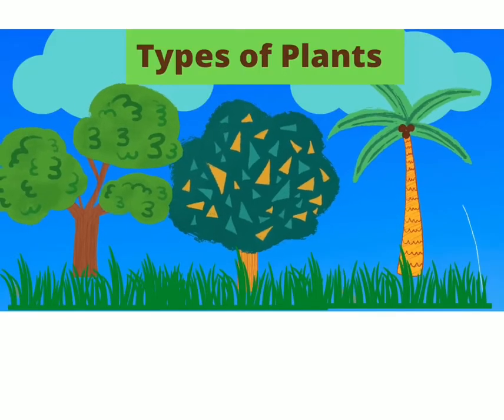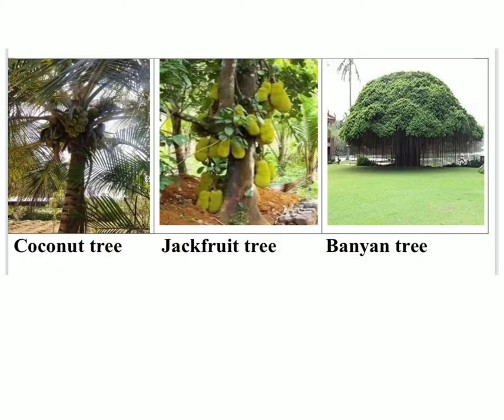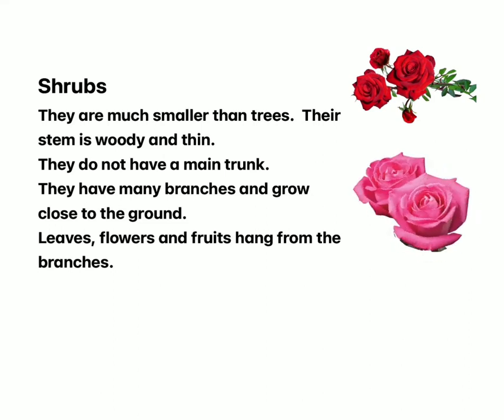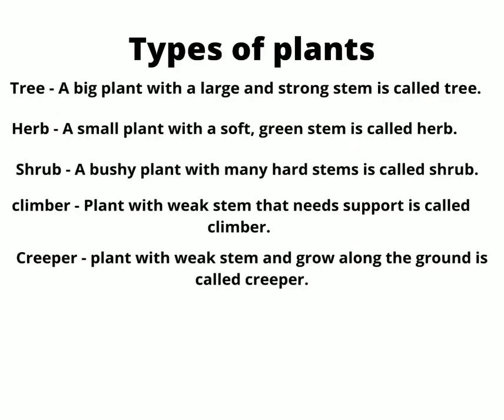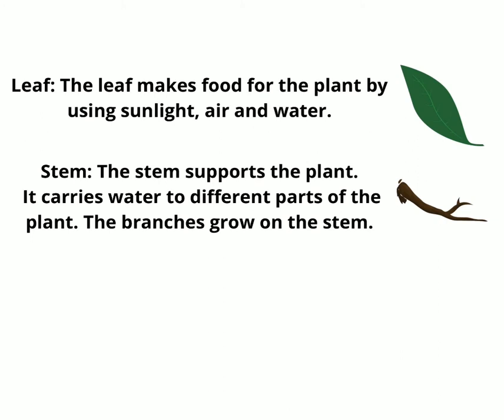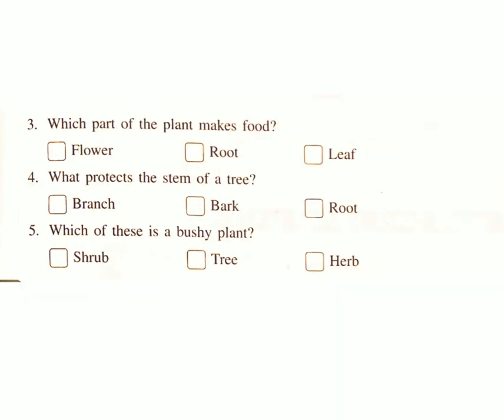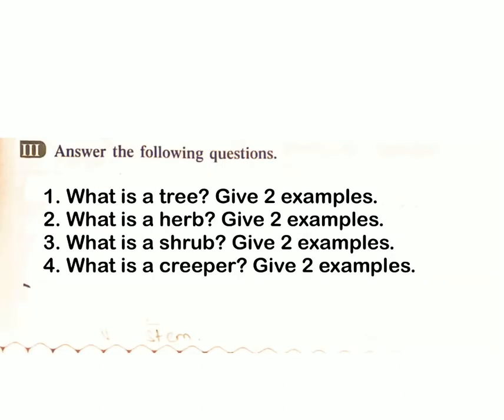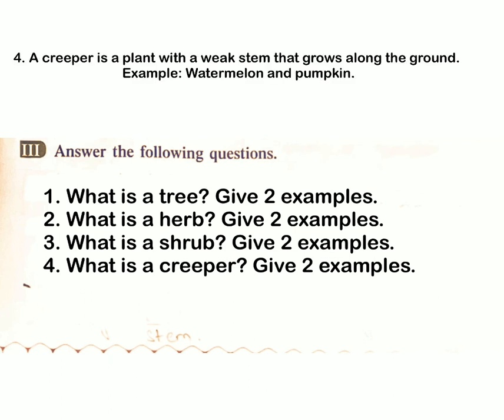Types of Plants / Class -2 /Lesson - 1 / Answer and Question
Class -2,
Science,
Types of Plants.
Lesson - 1
Answer and Question.
Eureka plus.